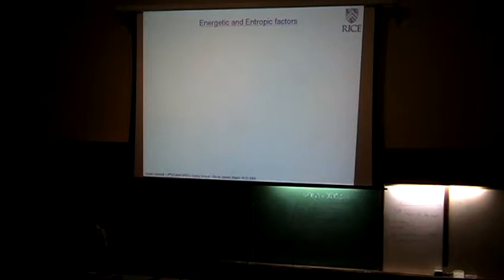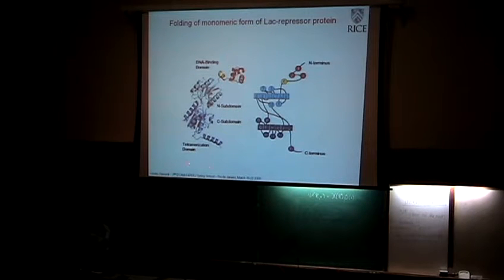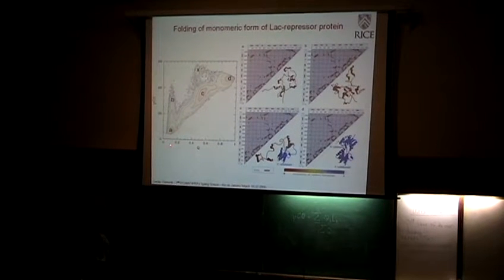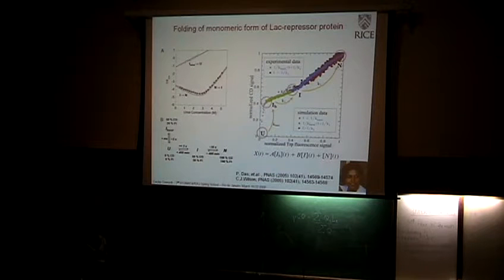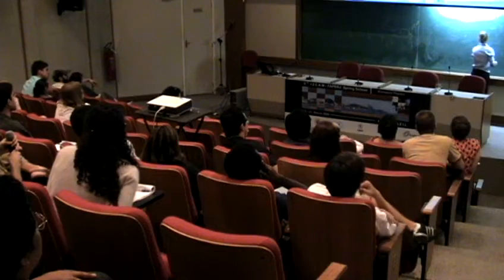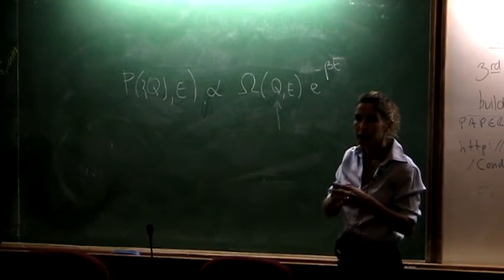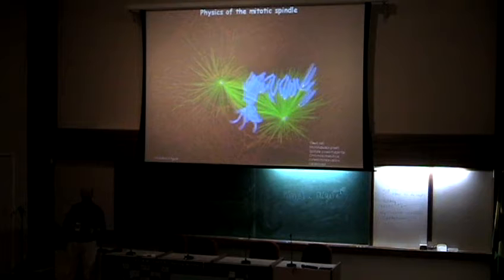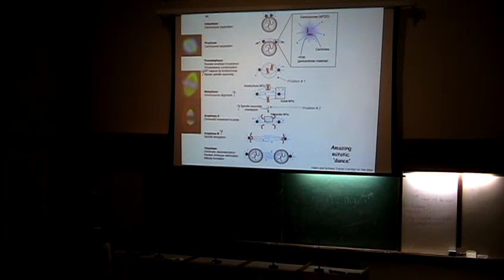Computational Studies of Biological Molecules II + Physics of the Mitotic Spindle I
Part (2/8) : Computational Studies of Biological Molecules
Part (1/3):  Physics of the Mitotic Spindle

Presented at the I2CAM/FAPERJ Spring School, 2008 in Rio de Janeiro, Brazil Clements (0:00) Speaker 2 (47:50)